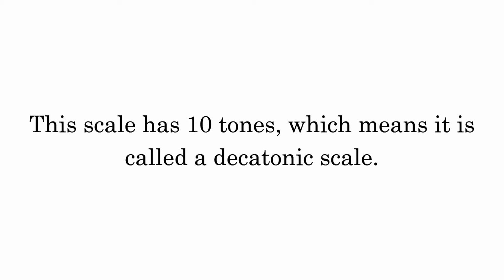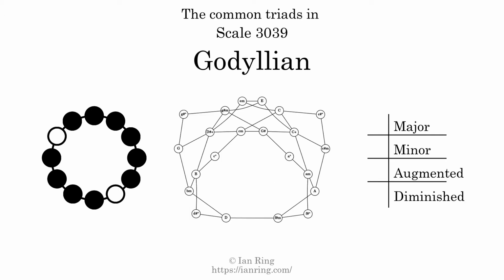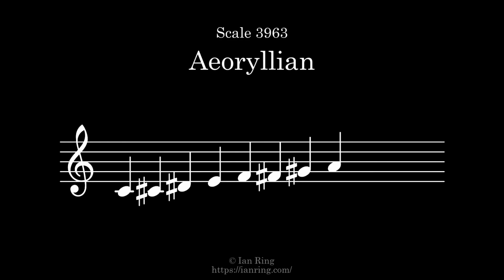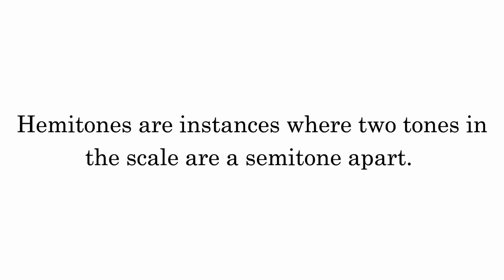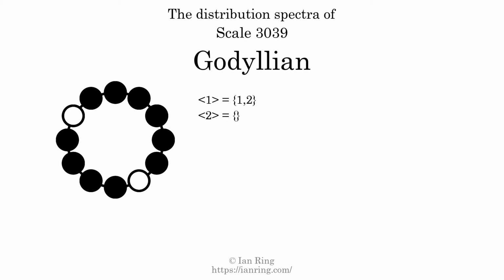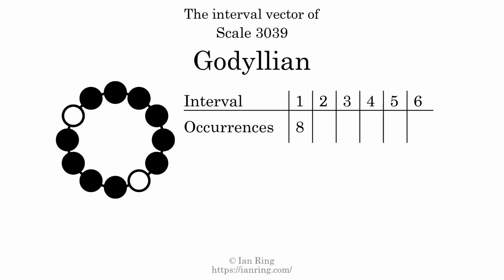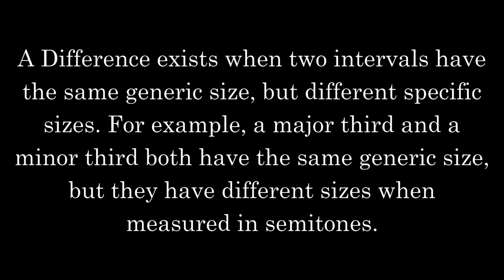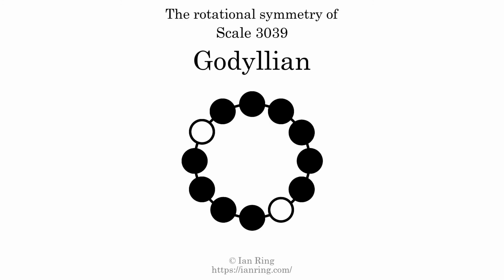Scale 3039: Godyllian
More than you will ever need to know about Scale 3039, a decatonic scale also known as "Godyllian". Part of an enormous series of scale analysis videos by The Exciting Universe Of Music Theory.